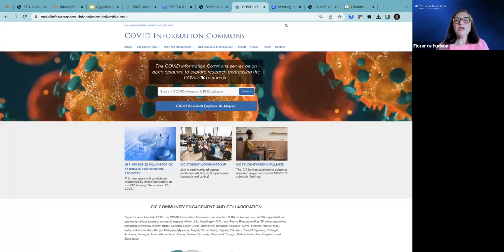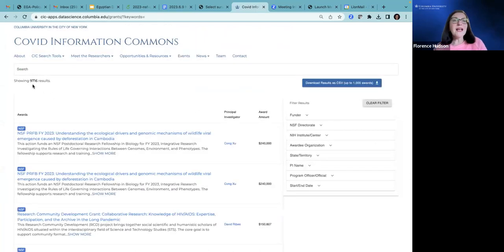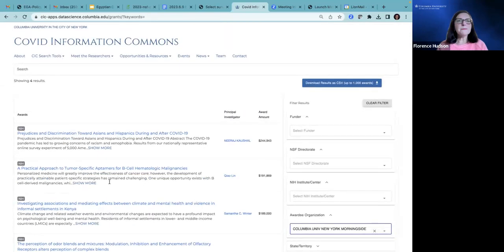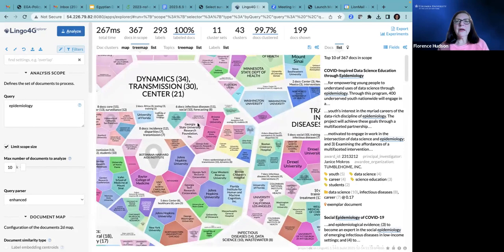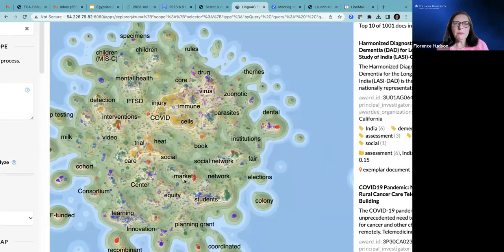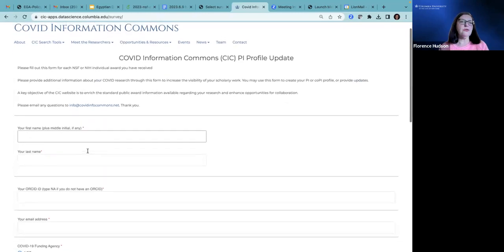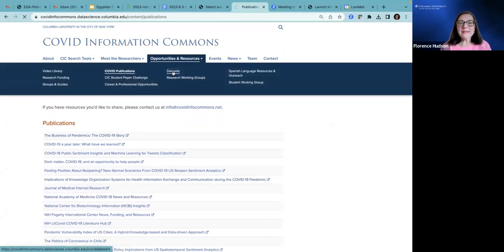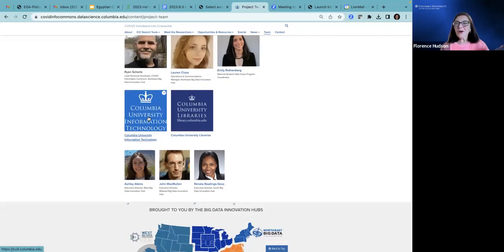An Introduction to the COVID Information Commons - June 2023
Learn how you can use the COVID Information Commons to find research and data about the COVID-19 pandemic. An updated tutorial for June 2023.

0:00 - Introduction
02:52- COVID Information Commons Award & PI Database
05:47 - CIC Researcher Explorer ML Maps
10:24 - COVID PI Profiles
11:50 - CIC Research Lightning Talks
13:23 - CIC Student Paper Challenge
13:49 - Other Research Resources